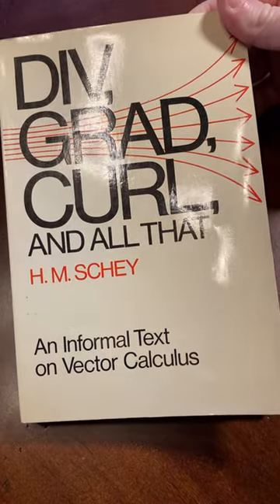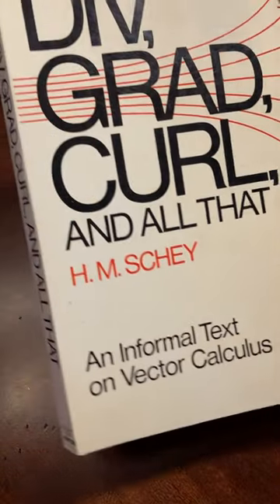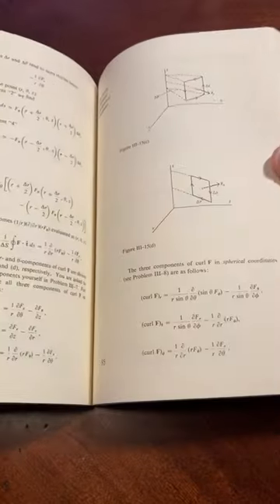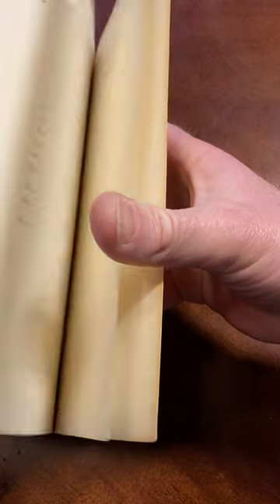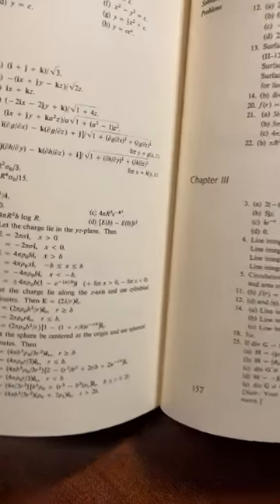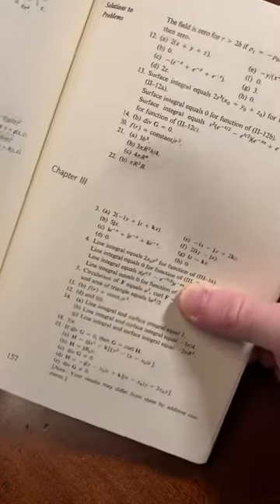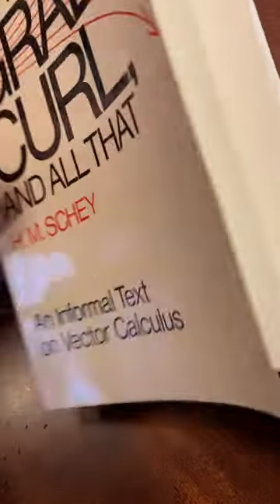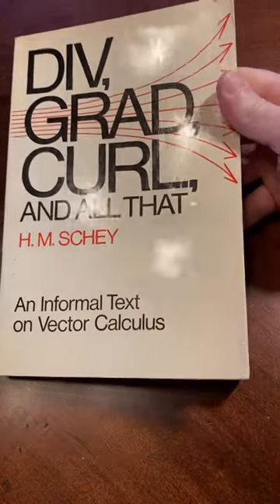Super Famous Book on Vector Calculus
The book is called Div, Grad, Curl, and All That: An Informal Text on Vector Calculus and it was written by H.M. Schey.